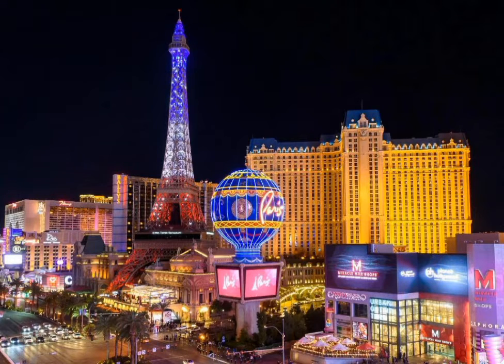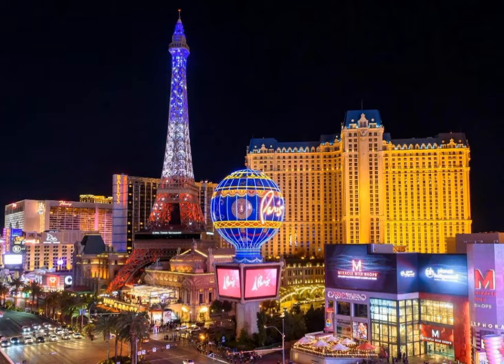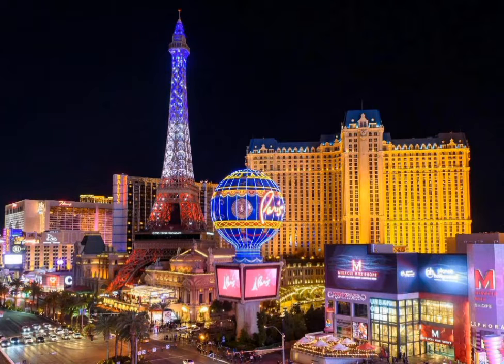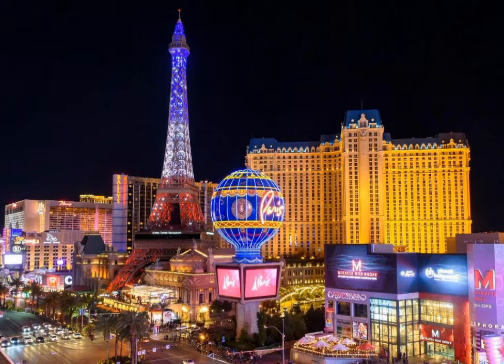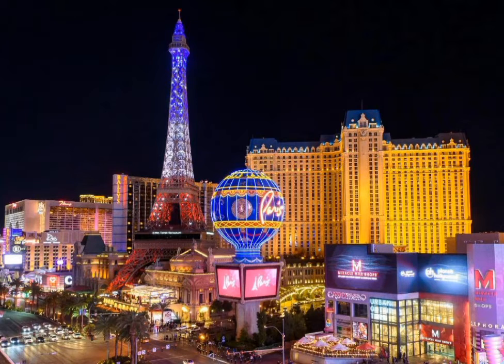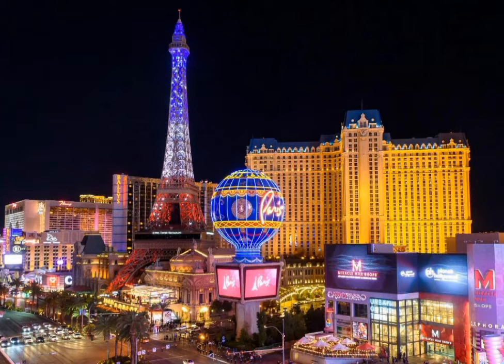Facts about Las Vegas